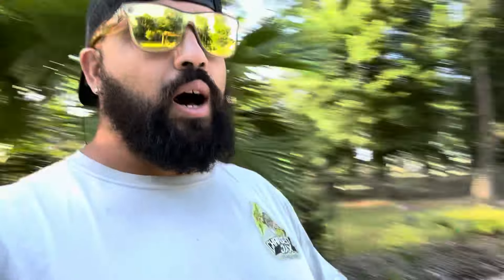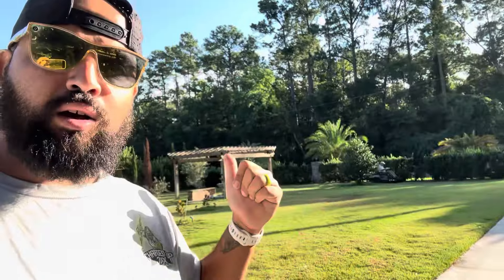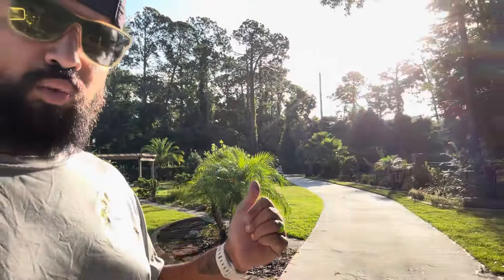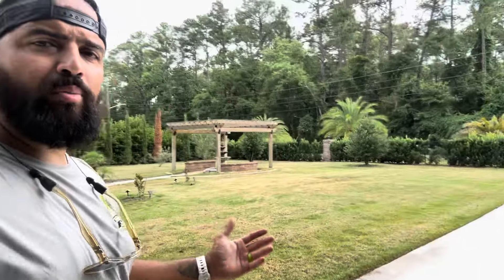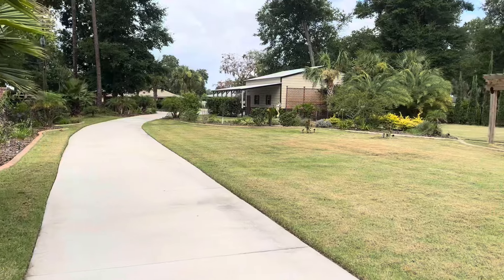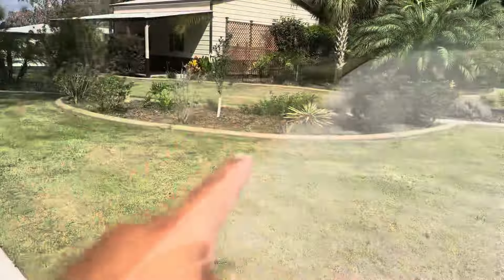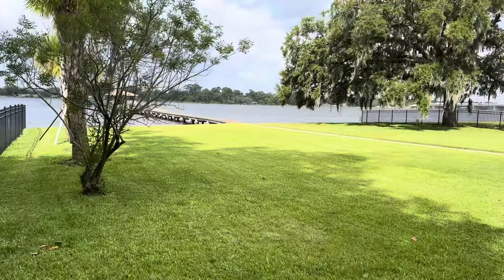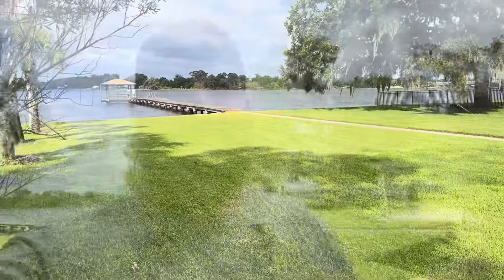Exploring a Better Alternative to Ego Mowers